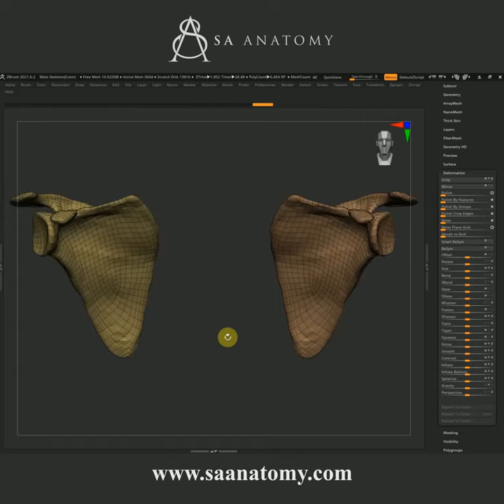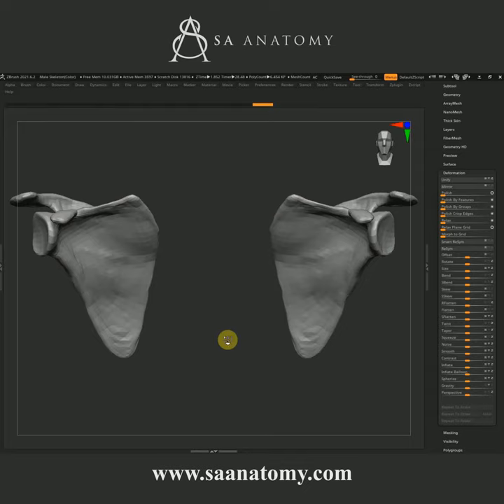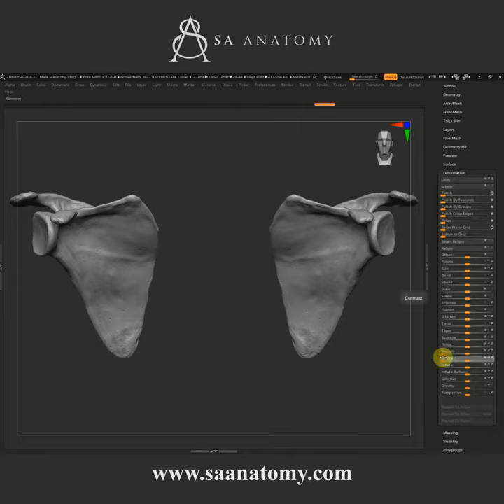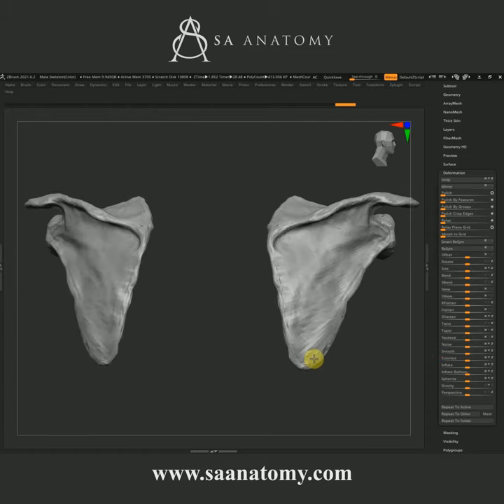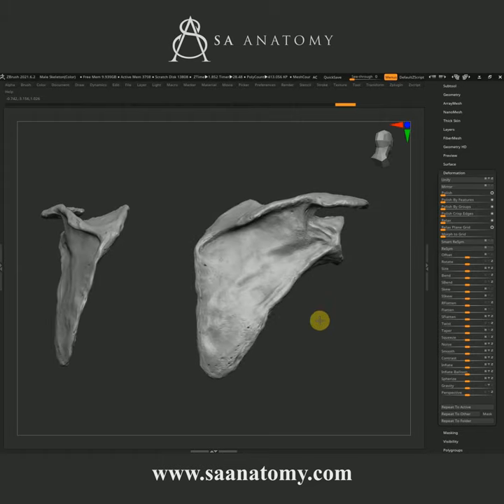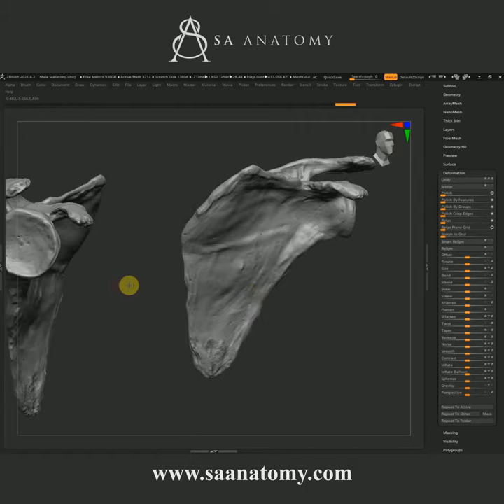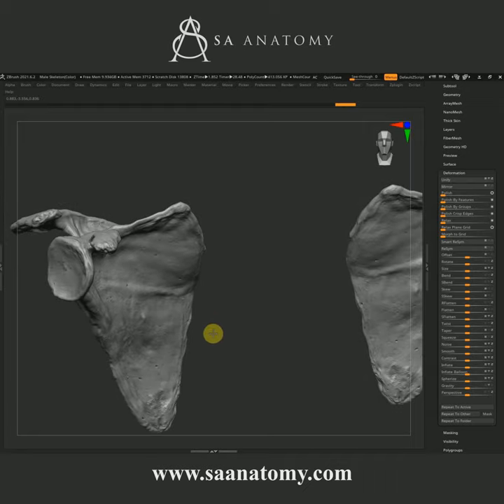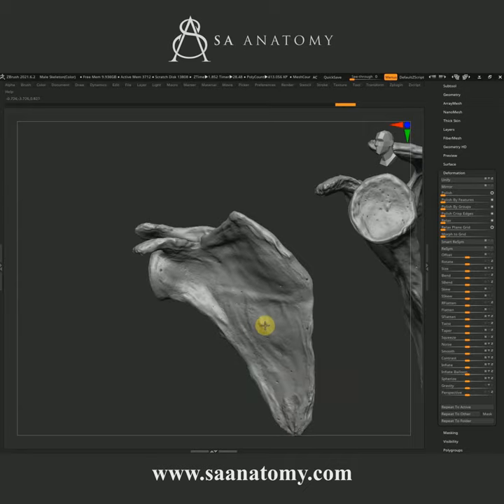Enhancing Details In ZBrush - Human Scapula Bone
Can't afford to buy our 3D Models? Now can rent them from only $5.
Enhancing Details In ZBrush 2021.6 - Human Scapula Bone